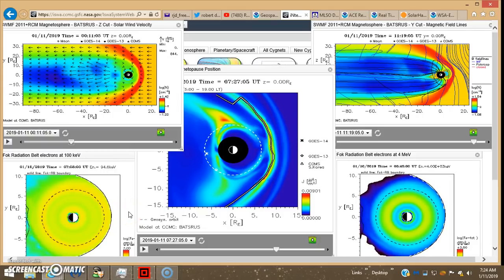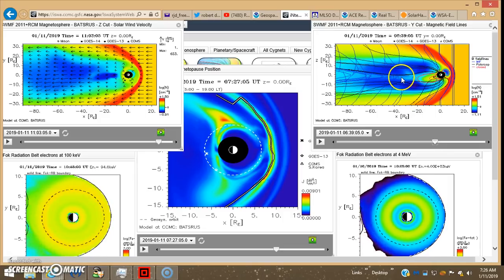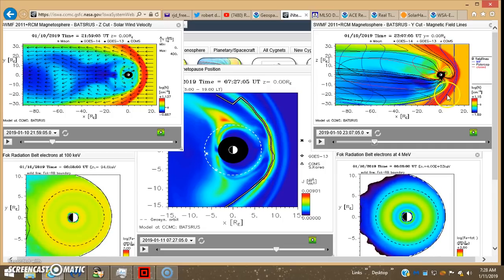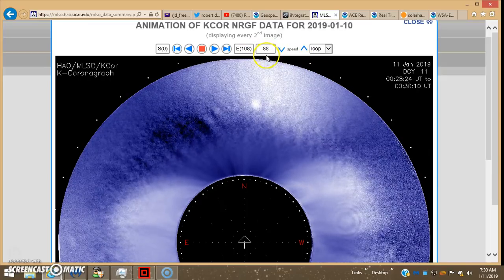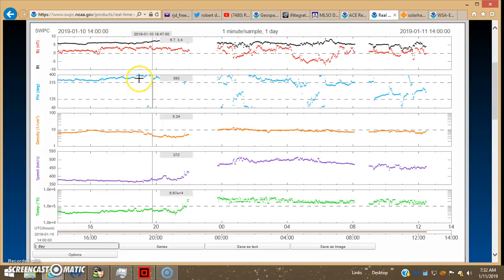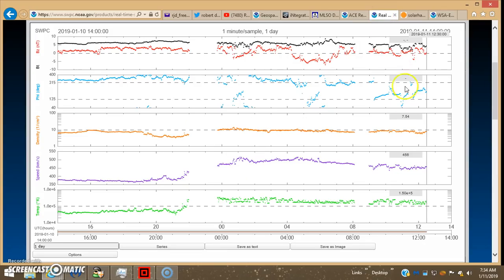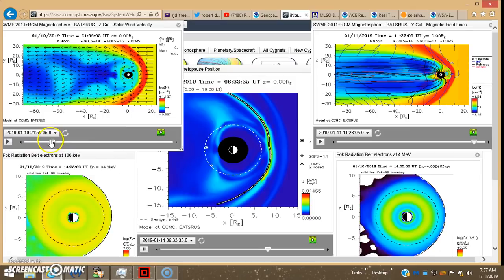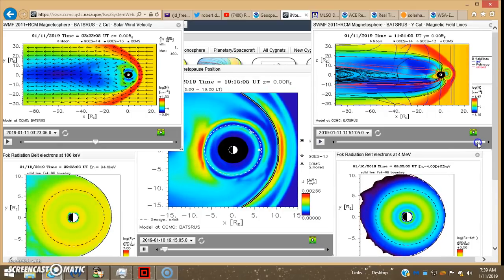01/11/19 - IMF Array Fronting Earth - Another Nemesis High SW Event, etc...